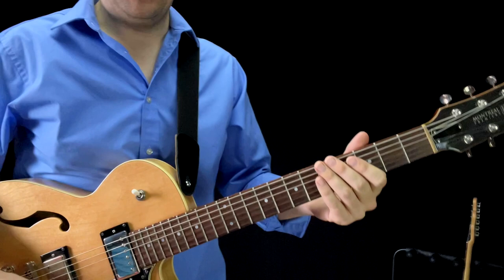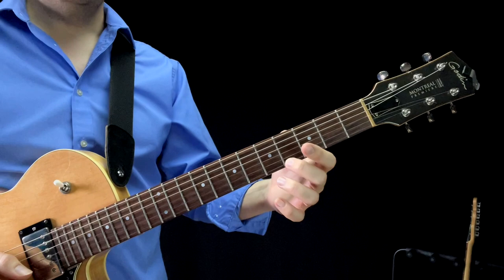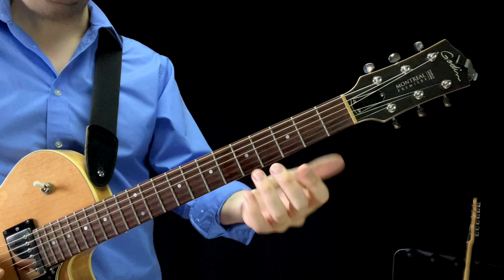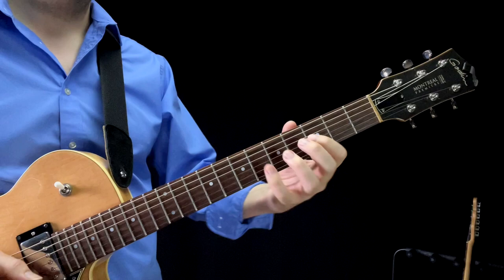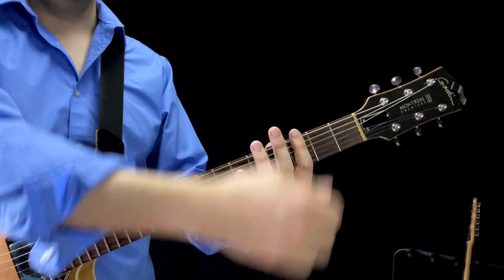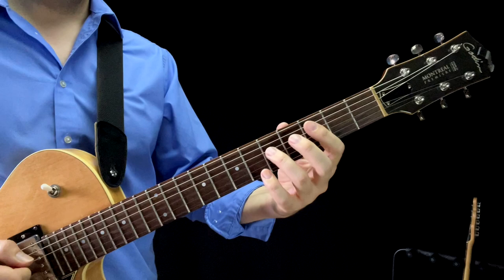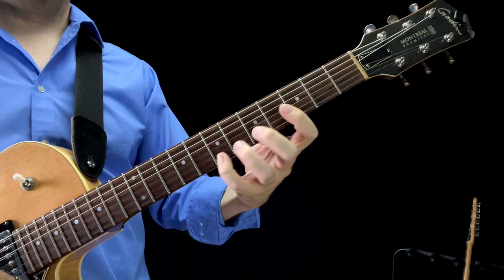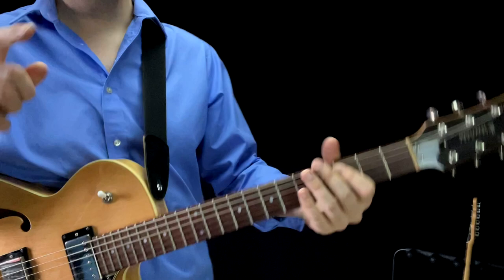Diminished Scale Quick Tutorial for Jazz Guitarists - Improvisation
Having trouble learning and applying the diminished (whole half or half whole) in your jazz improv?

Here's a quick and easy tutorial

You only need ONE position for the diminished scale. Follow along to this video.

We're applying the scale over a G7(b9) chord in this video. The notes contained are:
G Ab Bb B Db D E F

Chapters:
00:00 - Intro
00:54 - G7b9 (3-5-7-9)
02:35 - Approach notes
03:51 - Diminished Scale from G
04:30 - Top 4 Strings
05:34 - Bottom 3 strings
07:21 - Improv Tips
07:40 - Entire fretboard
08:43 - Improv applications and resolving
09:43 - Technical patterns
10:47 - Wrap Up / Expectations

OTHER PLATFORMS  🎸